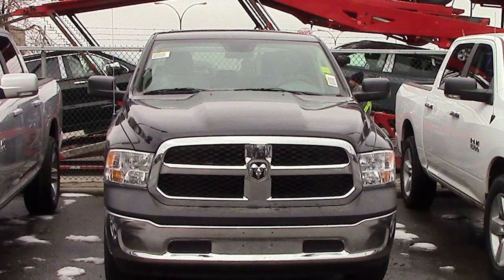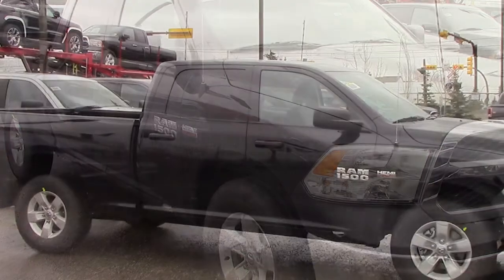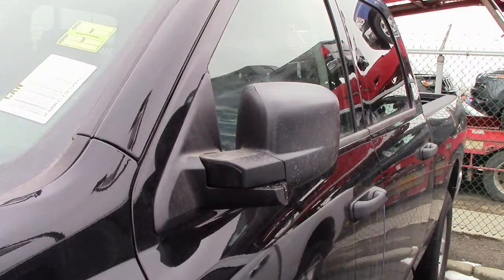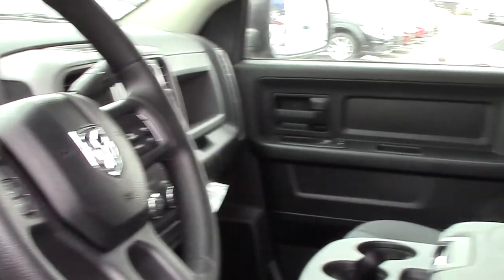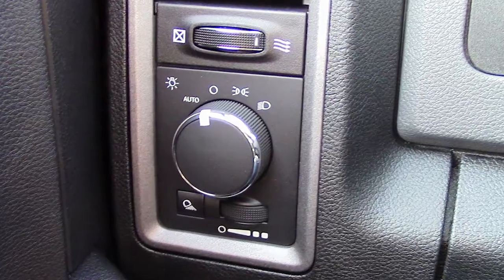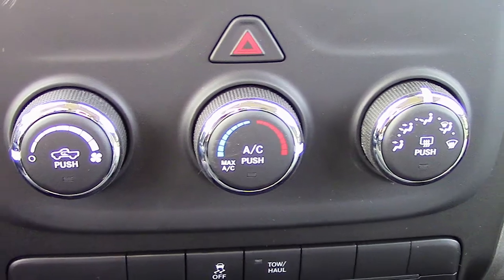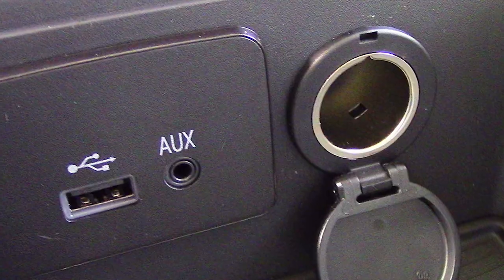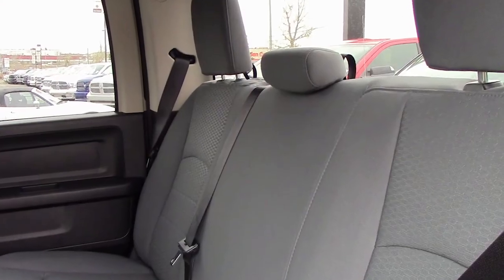2014 Ram 1500 SXT for Steven - Eastside Dodge - Calgary Alberta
Eastside Dodge
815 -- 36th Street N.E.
Calgary, AB T2A 4W3
Canada